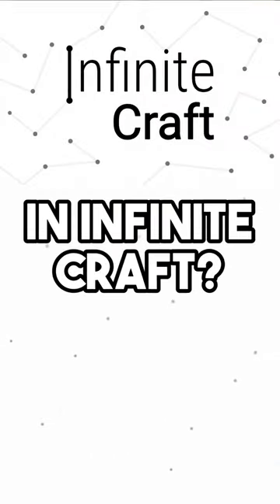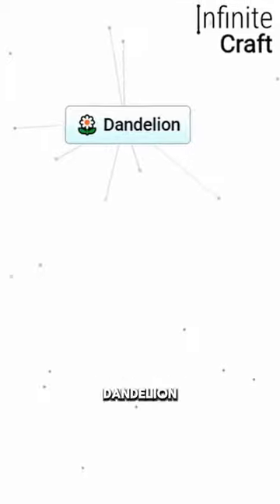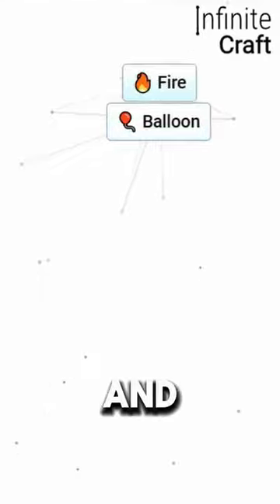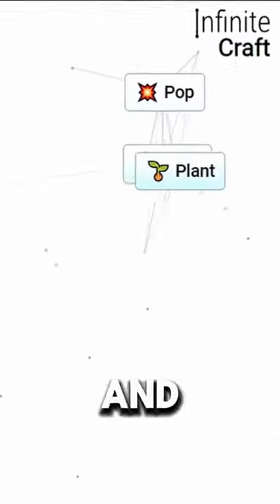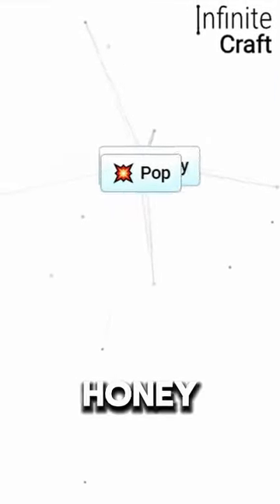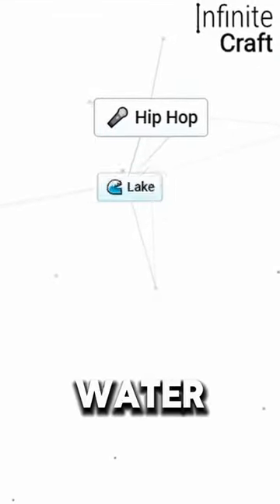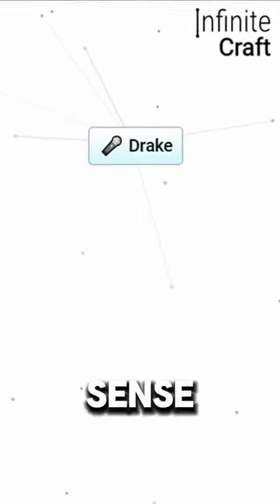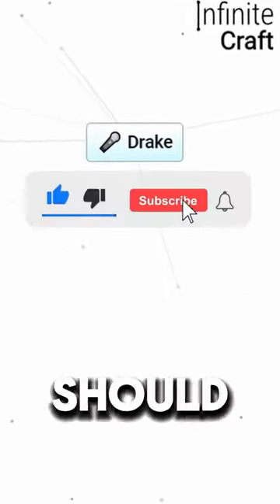Drake In Infinite Craft Tutorial